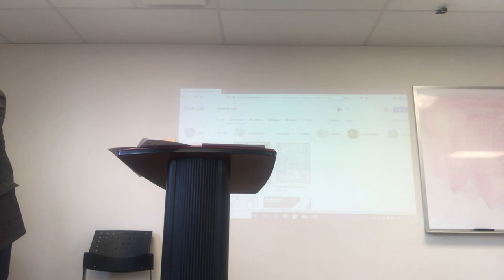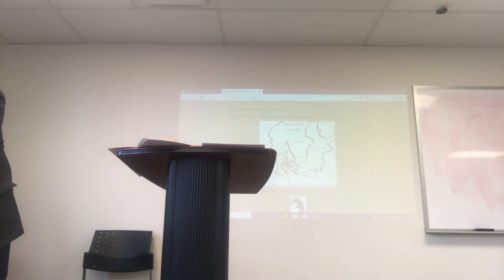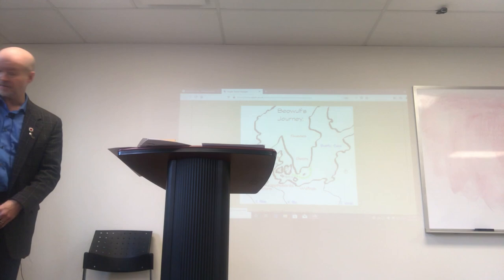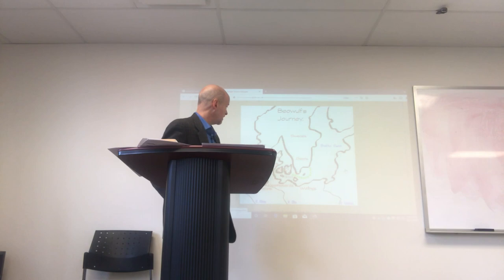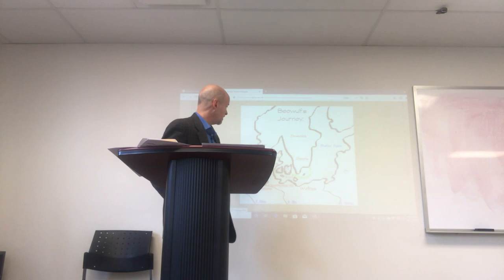Beowulf, part 1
This first lecture discusses the great Anglo-Saxon epic Beowulf, the finest poem of a warrior culture.  Although plainly written by a Christian poet, it is set in a pagan era and makes claims about divine providence and help - even in a culture that is ignorant of the Creator God's ways.

The poet traces the rise of a young hero provided by the Almighty to defend Heorot, and with it, civilization, from the ravages of the monster Grendel.